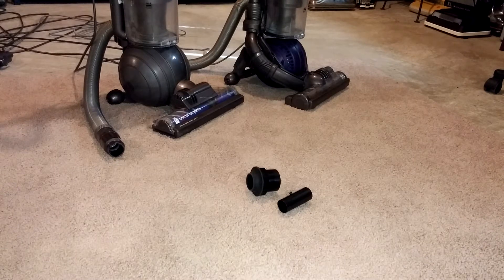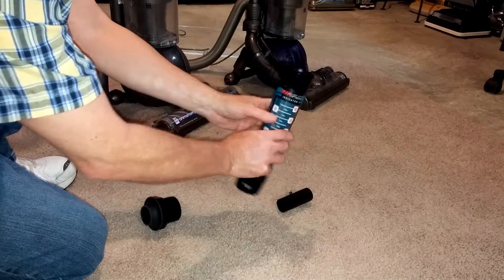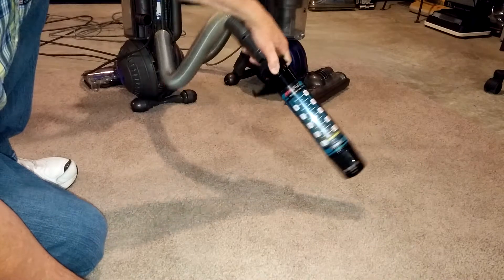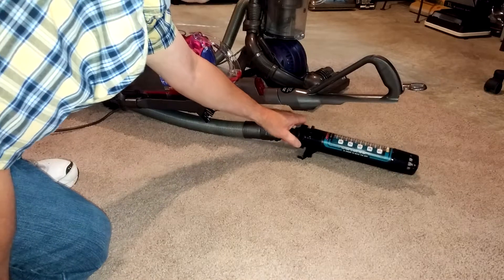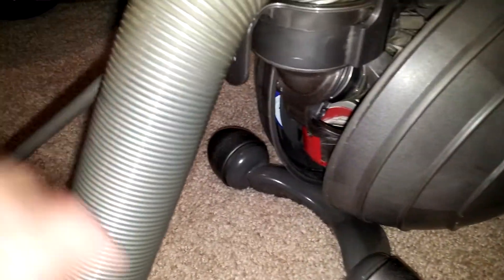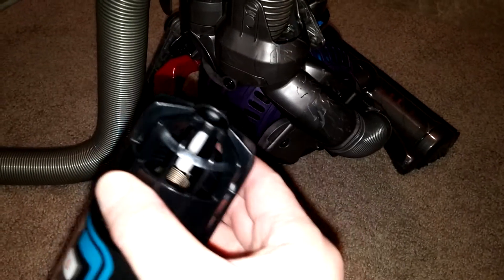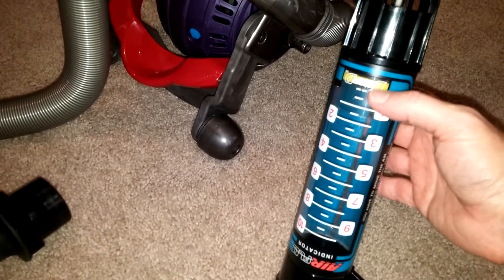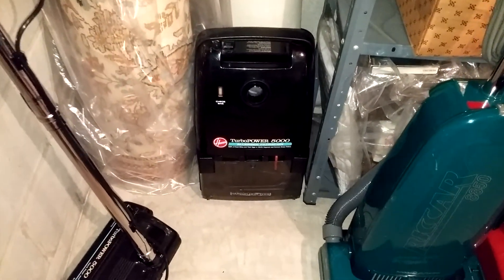Care and Use of a Baird Meter and searching for more hose airflow for Mikko's DC40 MK1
Most people using a Baird meter use it inefficiently. If you own one, this video will show you how to get the most out of it. It can be a very accurate tool if you treat it right. And Mikko's DC40 has a hose airflow issue, so I examine some potential trouble areas.